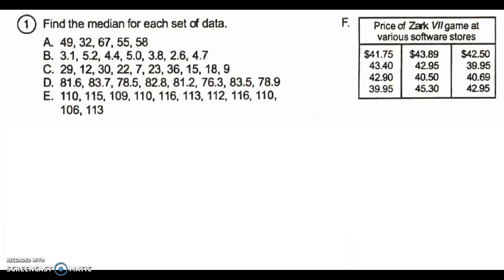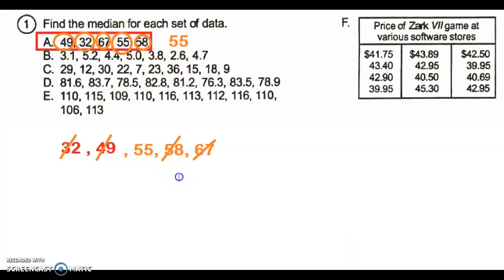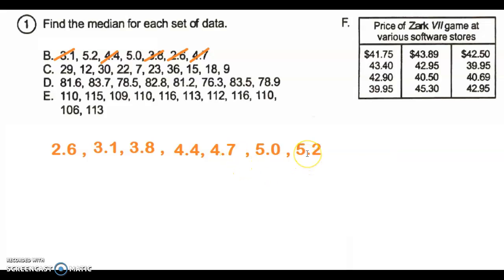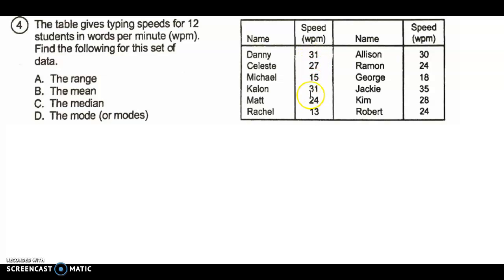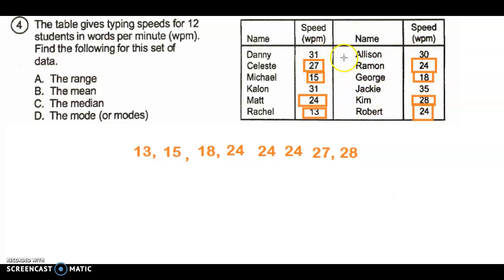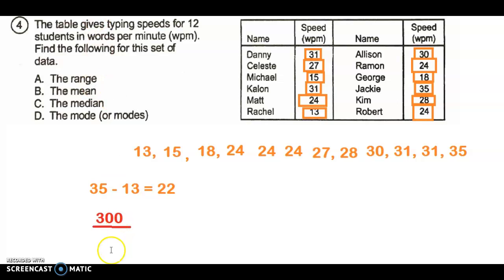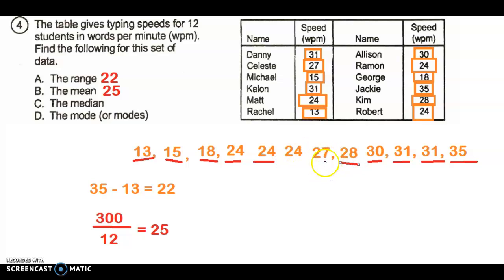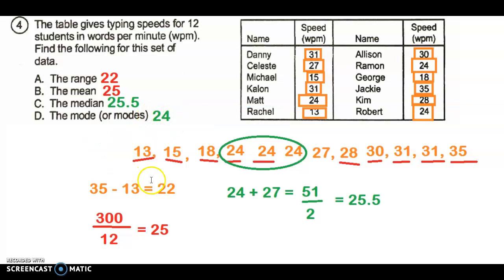WS E39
Median MOde Range Mean